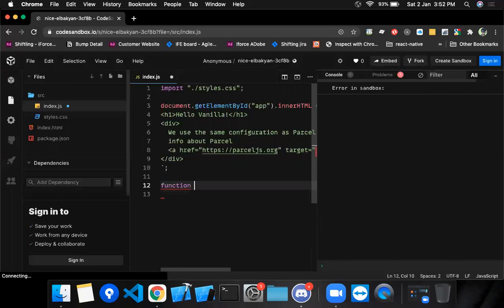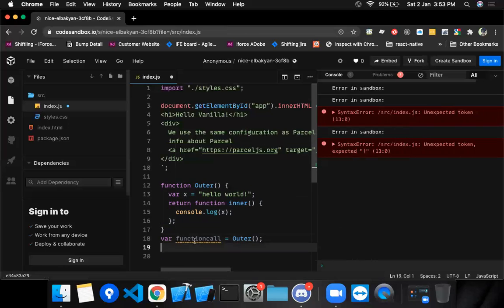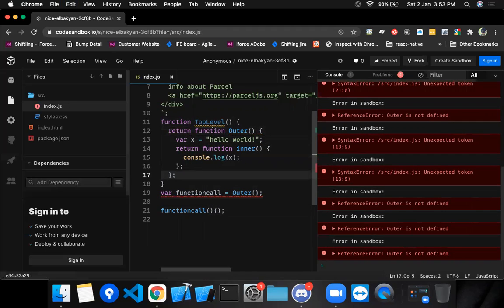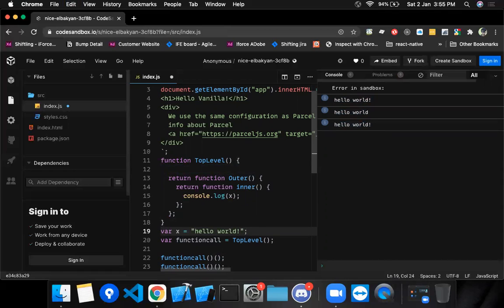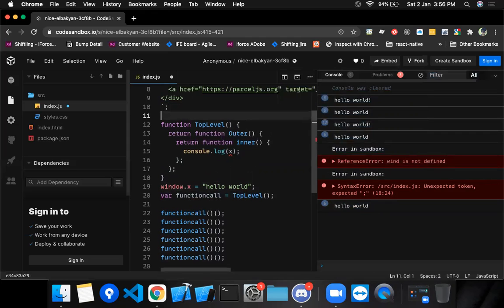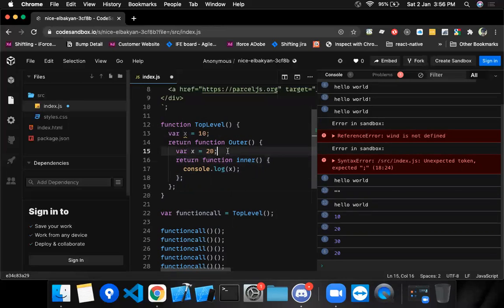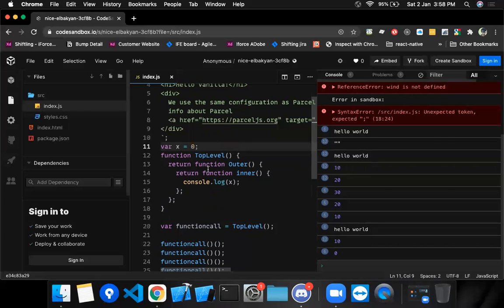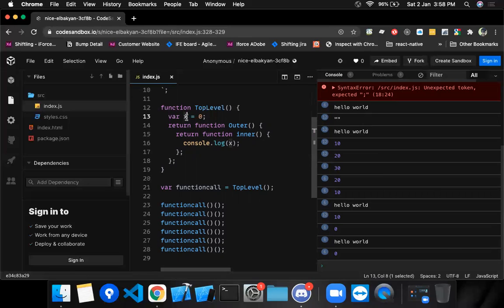Javascript Closure tutorial ( Closures Explained in 10 minutes with advantages and disadvantages)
Hey Dear all,
so in this video, we generally discussing what is Closure in javascript how this is working and what is advantages and disadvantages of Closure.

Thanks.